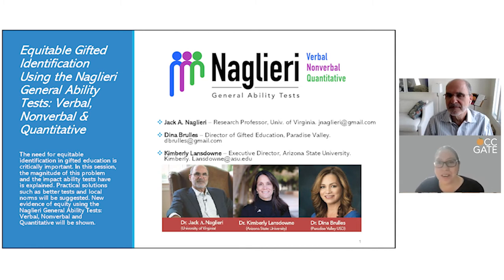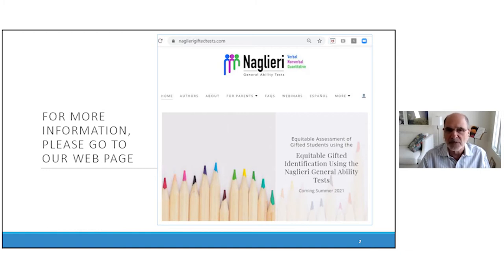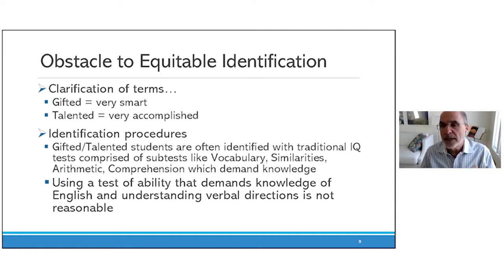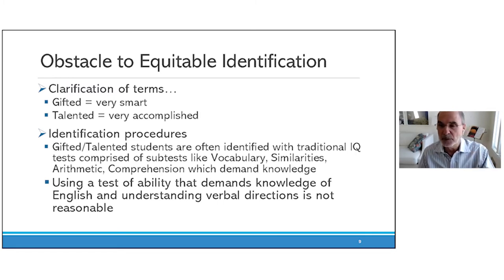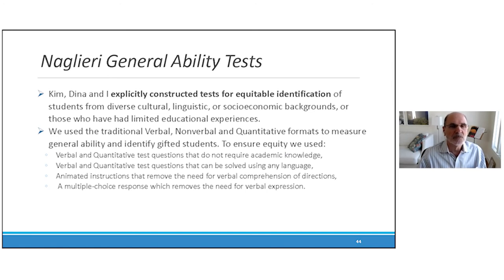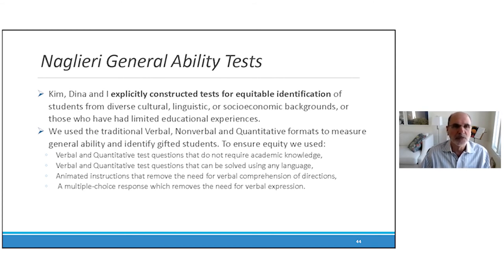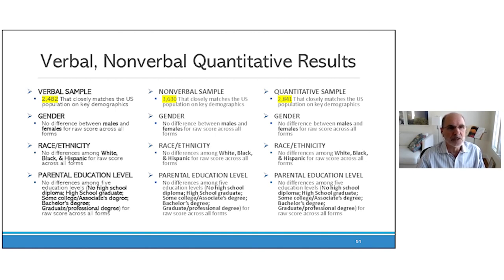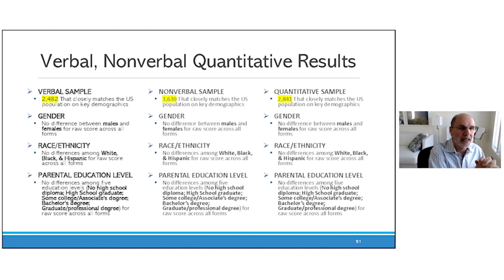Equitable Gifted Identification Using the Naglieri General Ability Tests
The Naglieri General Ability Tests by Jack A. Naglieri, PhD, Dina M. Brulles, PhD and Kimberly Lansdowne, PhD were explicitly developed to address the need for equitable assessment of gifted students from diverse cultural, linguistic, and socioeconomic backgrounds so they can receive educational opportunities appropriate for their ability.

The Naglieri General Ability Tests include innovative approaches to test construction that have allowed us to identify students with high intellectual ability in a fair and equitable manner. To achieve that goal we created new tests, which  can be solved regardless of the language a student knows and the test questions that demand only a small amount of knowledge.

Research evidence will be presented from the following assessment tools and resources:
Naglieri, J.A., Brulles, D.M., & Lansdowne, K. (2021) Naglieri General Ability Tests. MHS.

You can visit NaglieriGiftedTests.com to access our online resources, including informative videos that provide a thorough overview of our assessment tools. Our videos cover topics such as the purpose and development of the tests, the needs they address, and how they can identify gifted students across a wide range of abilities. Additionally, we offer guidance on how to interpret test scores, which can help educators and parents gain a better understanding of the results and create personalized strategies to support students in achieving their full potential.
Access webinars and informative handouts about the Naglieri General Ability Tests at NaglieriGiftedTests.com/webinars
For publisher information about the Naglieri General Ability Tests, visit MHS.com

Equitable Assessment: The Standards for Educational and Psychological Testing explains that equity is related to the educational background of the student. That is, if a person has had limited opportunities to learn the content used in an intelligence test, that test may be considered unfair because it penalizes students for not knowing the answers even if there is no evidence of psychometric test bias.

The Naglieri General Ability Tests- Verbal (Naglieri-V: Naglieri & Brulles, 2021), Naglieri General Ability Tests- Nonverbal (Naglieri-NV, Naglieri, 2021), and Naglieri General Ability Tests- Quantitative (Naglieri-Q: Naglieri & Lansdowne, 2021): This suite of tests were designed to remove cultural influences, allow students to solve problems regardless of the language they speak, and significantly reduce the amount of formal knowledge required so tests measure how well students 'think', rather than what students 'know'.

Tests Design: Test directions, content, and student verbal responses are often an obstacle for some gifted students. We created general ability tests that have verbal, quantitative, and nonverbal content without (a) test questions that require knowledge, (b) the use of a specific language, (c) instructions that demand verbal comprehension, and (d) without requiring a student to respond verbally.

Animated Instructions: Test directions are provided using language-free animated instructions to allow the students understand the format regardless of language and cultural influences so the tests measure general ability as fairly and equitably as possible.

Test Questions: The three tests were specifically designed to measure thinking (i.e., general ability) with minimum influence of knowing. All the test questions require a student to recognize the relationships among pictures, shapes or numbers to arrive at the correct answer. All three of these tests reflect how well a student can solve the test questions with minimal requirement of knowledge.